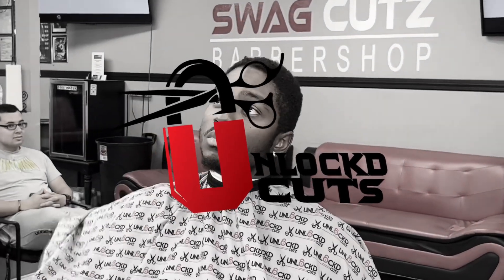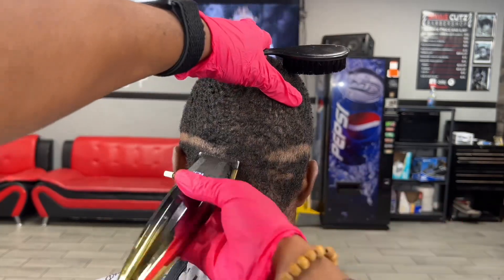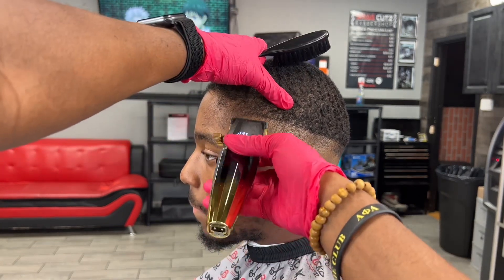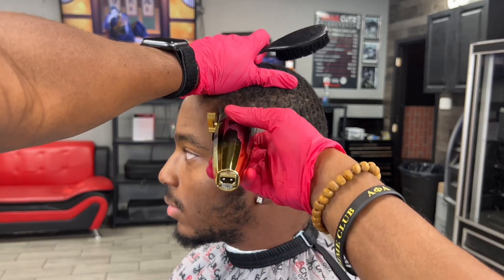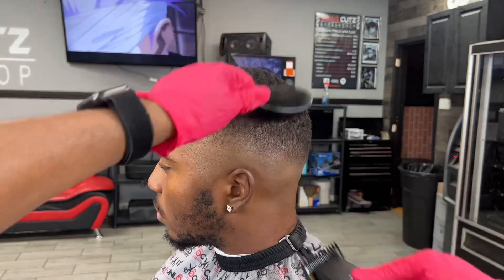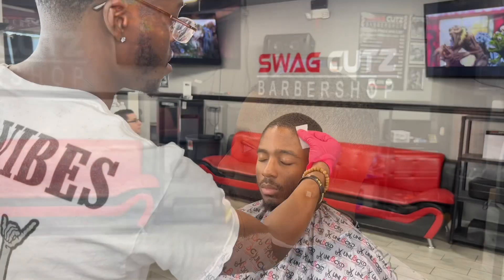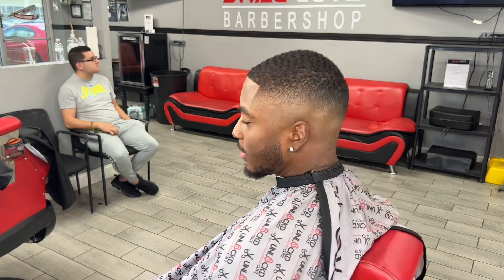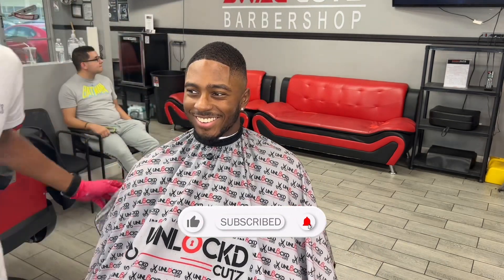SIMPLE MID FADE | BEGINNER BARBER!!!!